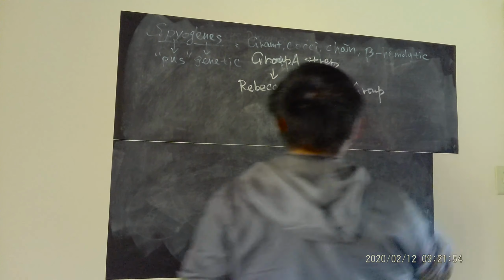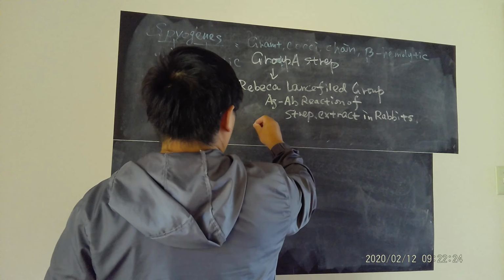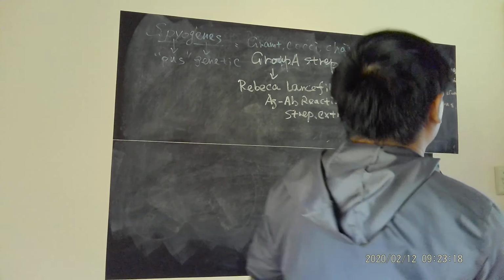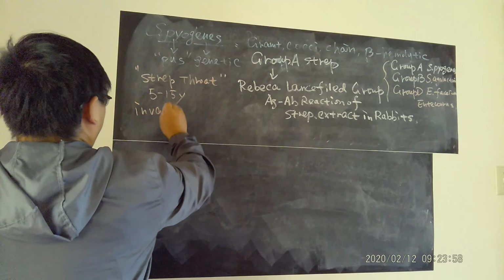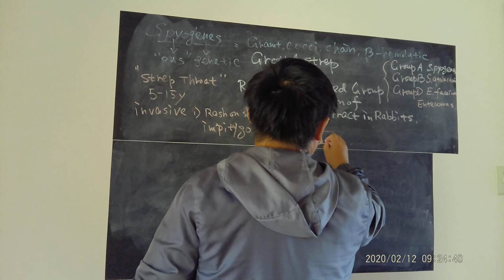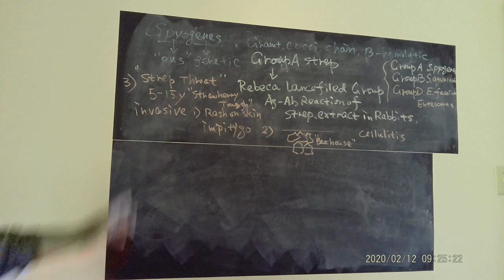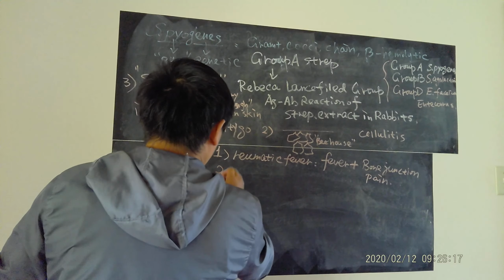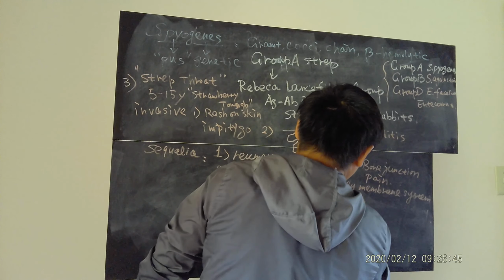Streptoccus pyogenes 09222020